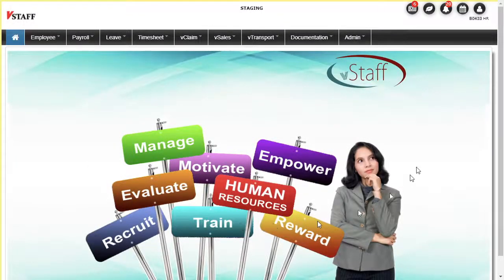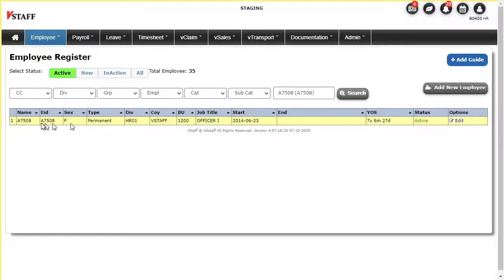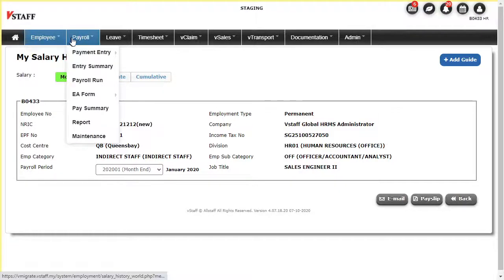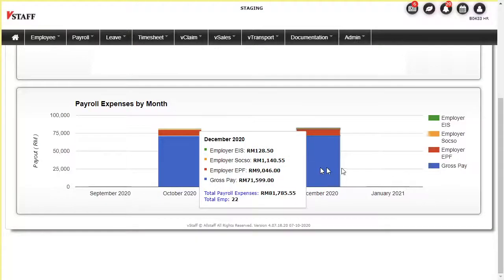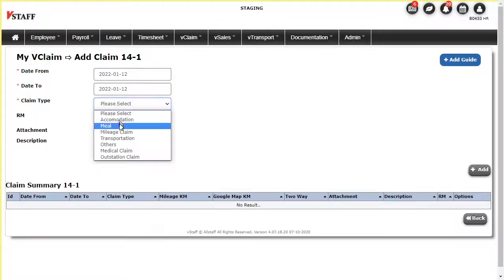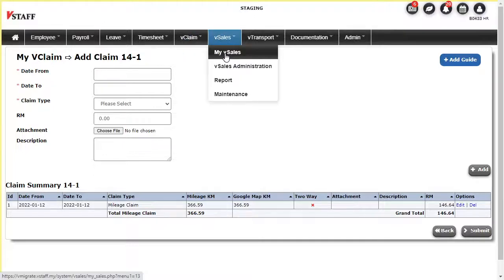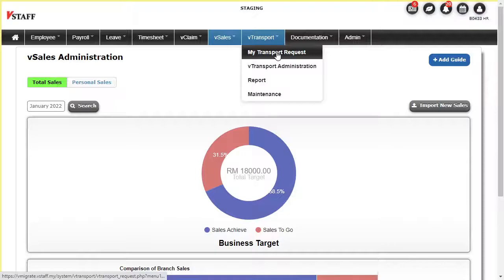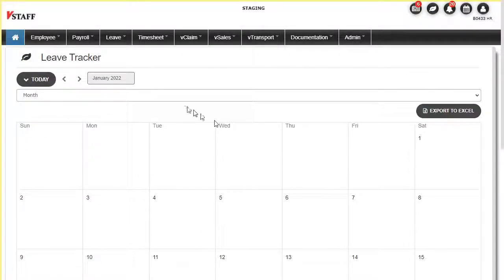vStaff HRMS Software Walkthrough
vStaff HR Management System PC version showcase and walkthrough